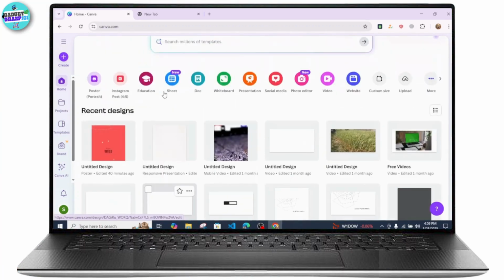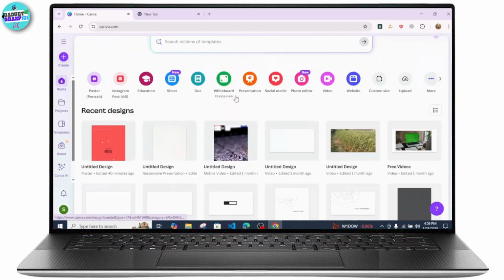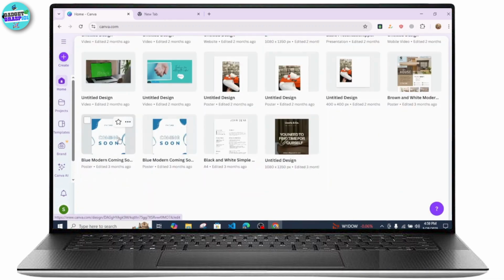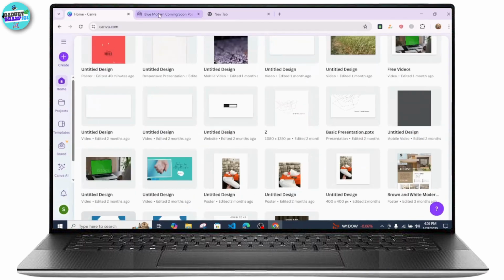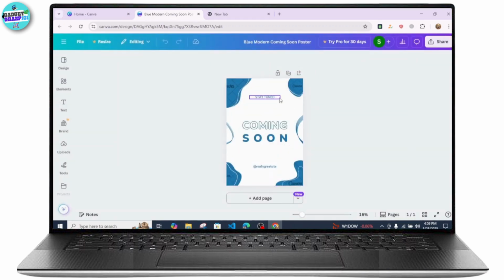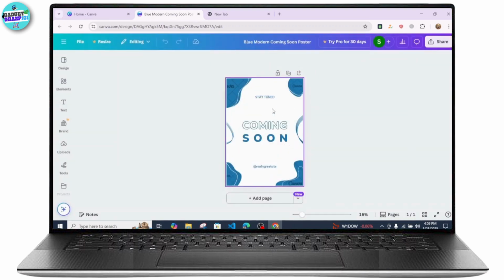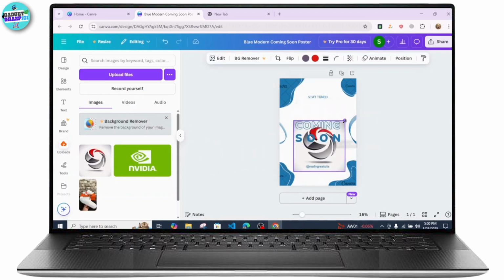How to Add Logo to Canva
How to Add Logo to Canva (2025)! Want to add your logo to designs in Canva for branding and customization? This video will guide you through the steps on how to add a logo to Canva quickly and easily. Whether you're asking, "How do I upload my logo to Canva?" or need help placing it into your project, this tutorial has you covered. Learn how to upload, position, and use your logo in any Canva design. Watch now to see how you can add your logo to Canva like a pro today!

Timestamps:

00:00 How to Add Logo to Canva
00:10 How Do I Upload and Use My Logo in Canva?